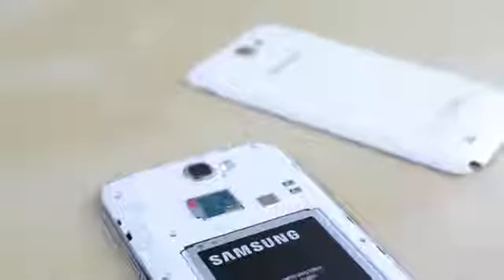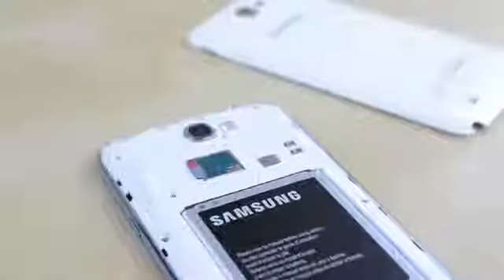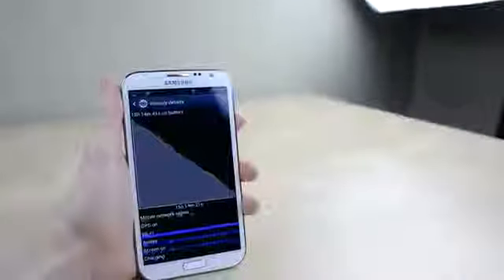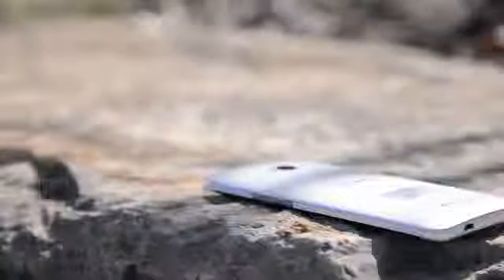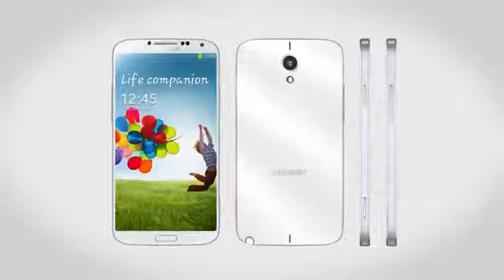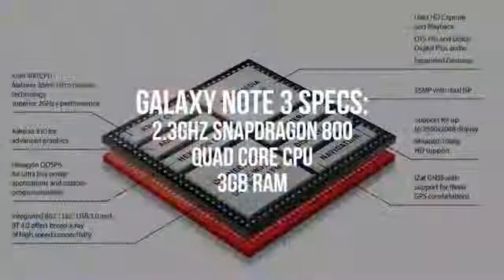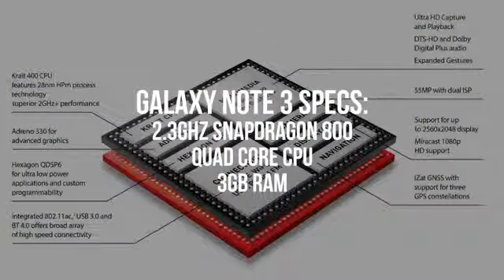Samsung Galaxy Note 3 - What To Expect